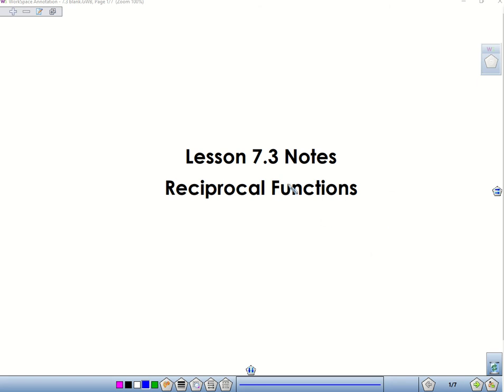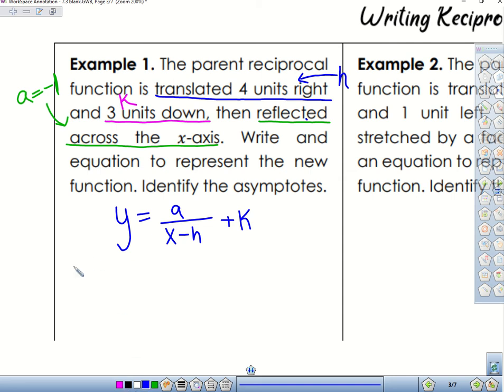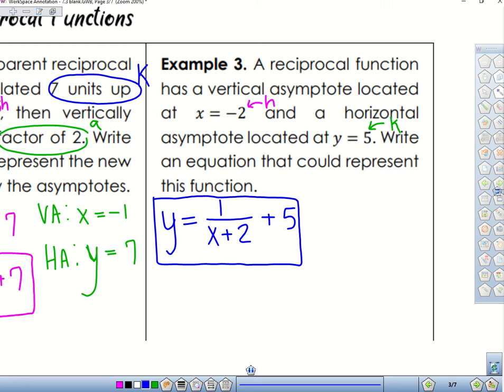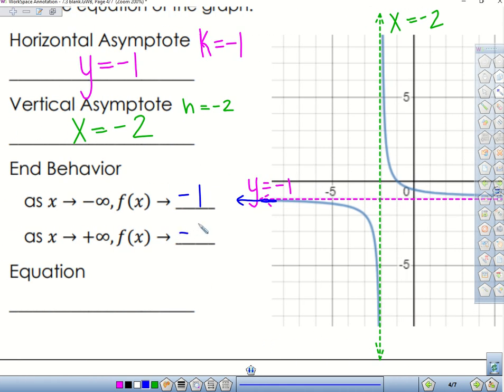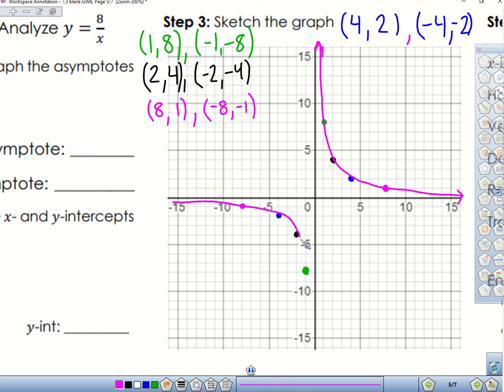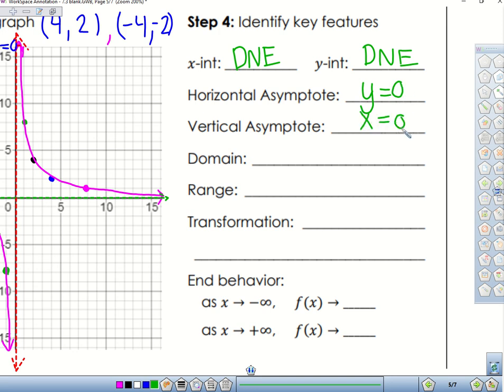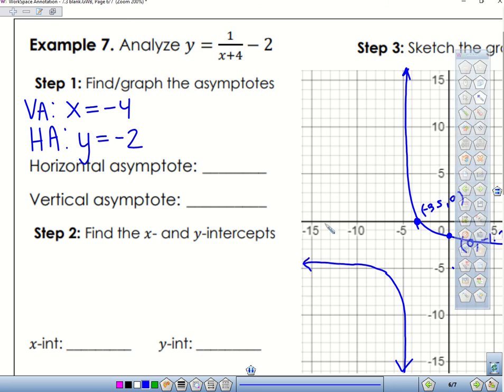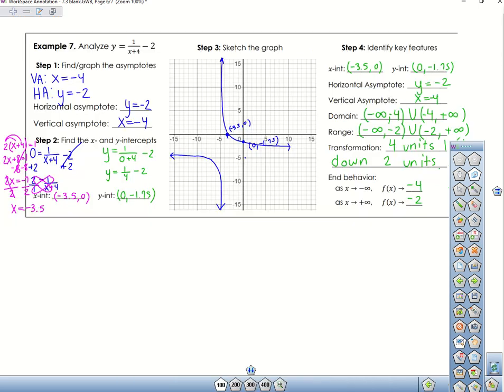7.3 Lesson - Reciprocal Functions